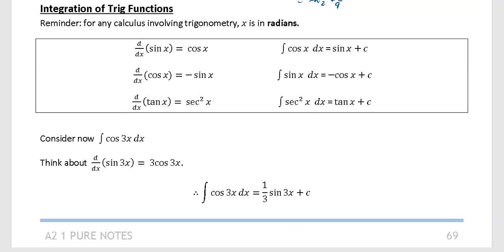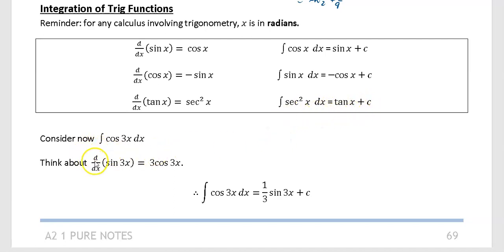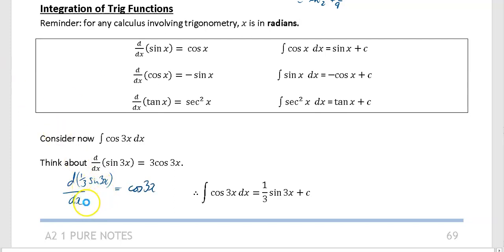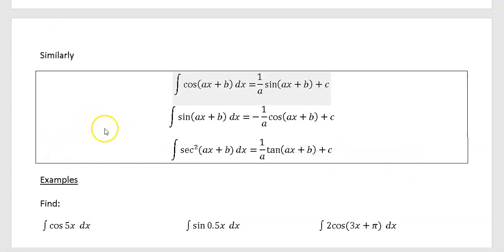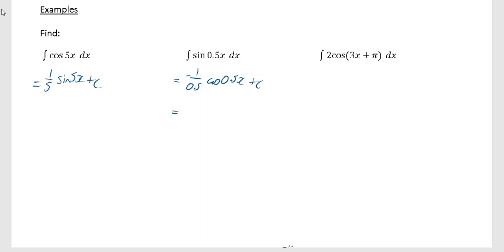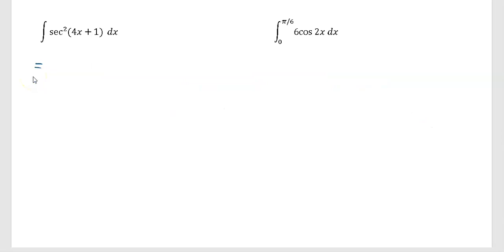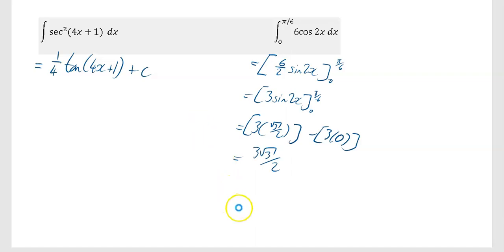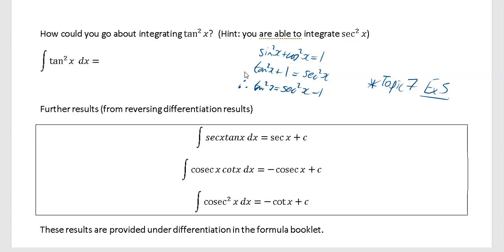Integration Video 4 Integrating Trig Functions 1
A-level Mathematics, Calculus, Trigonometry,Integration, Integrating Trig Functions,CCEA,